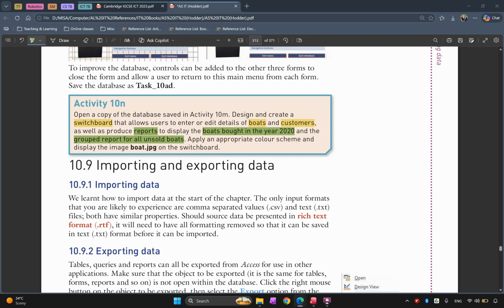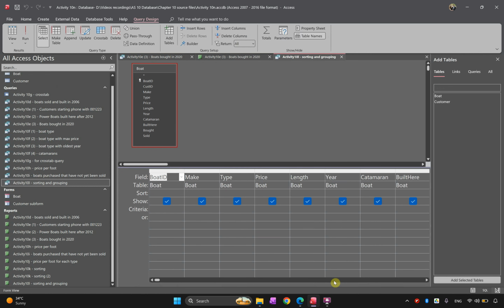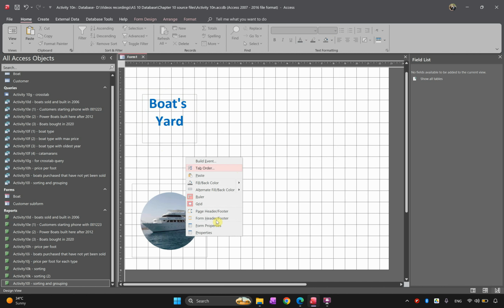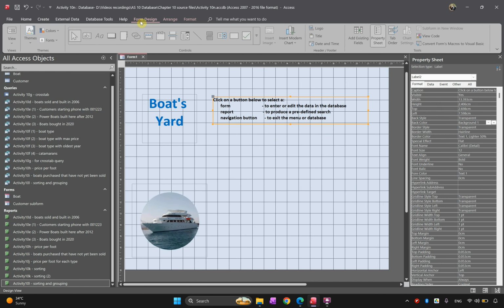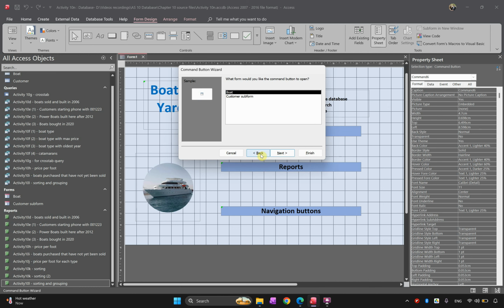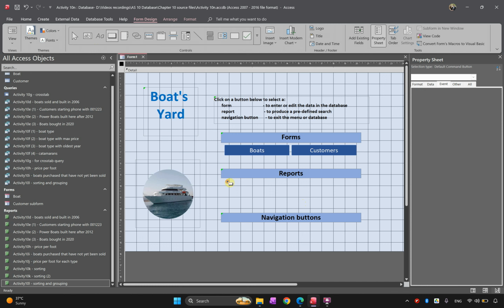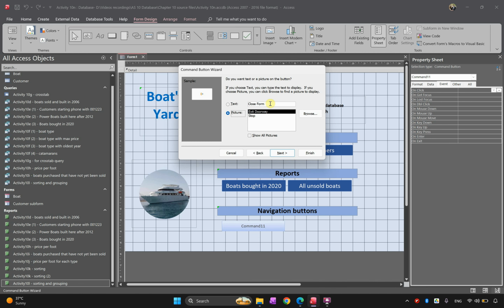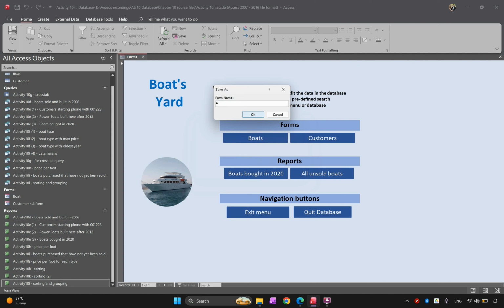Activity 10n (Switchboard) | Chapter 10 Database | Cambridge AS IT 9626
Hi👋🏻,
اهلاً وسهلاً

In this tutorial, we return to the "Boats Yard" database to design and build a custom Switchboard (Main Menu). A well-designed switchboard is essential for creating a user-friendly interface that allows users to navigate the database without accessing the raw tables or queries.

By the end of this video, you will know how to create a central hub from a blank form, apply a professional color scheme, and program command buttons to open your specific forms and reports.

📌 What you'll learn in this tutorial:

-  Reviewing the necessary queries and reports (Boats bought in 2020 & Unsold grouped boats).
- Creating a blank form to serve as your Switchboard.
- Inserting images and applying custom background colors using the Properties Sheet.
- Formatting UI headers and instructions for a clean layout.
- Using the Button Wizard to create command buttons that open specific Forms (Boats, Customers).
- Creating command buttons to generate specific Reports.
- Programming application-level controls (Exit Menu & Quit Database buttons).

⏱️ Chapter Timestamps:

00:00 - Introduction to Activity 10n & The Boats Yard Database
01:05 - Reviewing the Required Reports & Queries
02:21 - Creating a Blank Form & Inserting the Header Image
03:54 - Adding Titles, Instructions & Formatting Colors
05:30 - Setting up UI Section Headers
06:28 - Creating Command Buttons to Open Forms
09:03 - Creating Command Buttons to Open Reports
10:46 - Adding Navigation Controls (Exit Menu & Quit Database)
12:24 - Testing the Switchboard, Saving, & Wrap Up